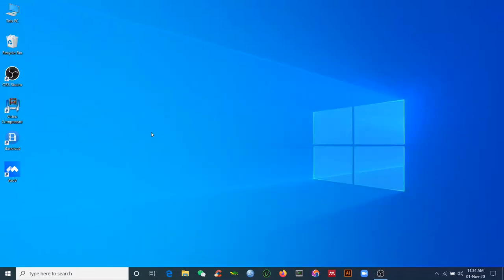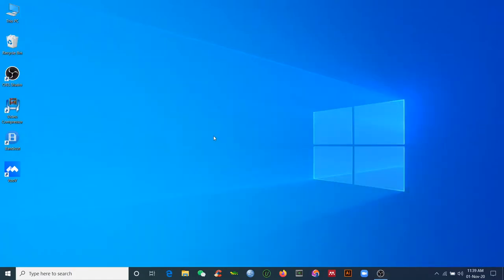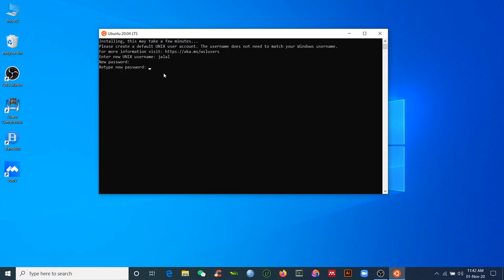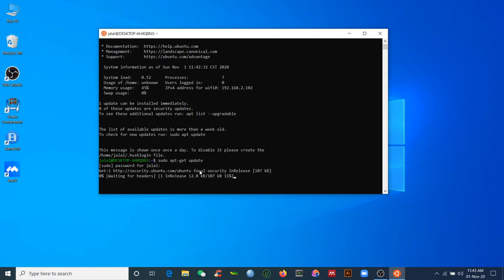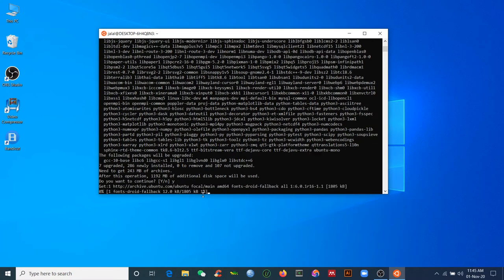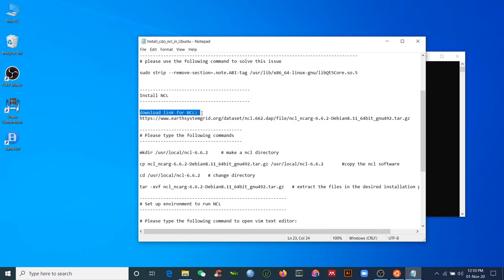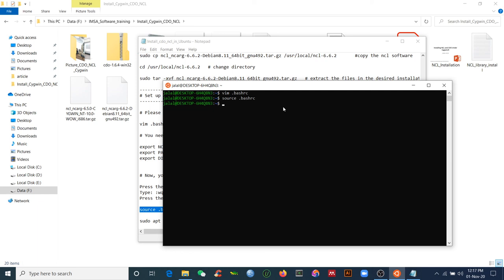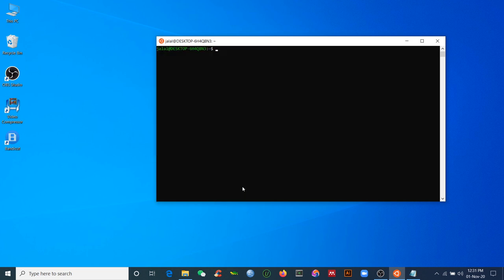Install Ubuntu, CDO and NCL in Windows 10 | Jalal | Research Society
Install CDO
After restarting your computer, you need to type the following command:
sudo apt-get install cdo

# error
cdo: error while loading shared libraries: libQt5Core.so.5: cannot open shared object file: No such file or directory
# please use the following command to solve this issue
sudo strip --remove-section=.note.ABI-tag /usr/lib/x86_64-linux-gnu/libQt5Core.so.5

# Please type the following commands

sudo mkdir /usr/local/ncl-6.6.2     # make a ncl directory

sudo cp ncl_ncarg-6.6.2-Debian8.11_64bit_gnu492.tar.gz /usr/local/ncl-6.6.2 copy the ncl software

cd /usr/local/ncl-6.6.2   # change directory

sudo tar -xvf ncl_ncarg-6.6.2-Debian8.11_64bit_gnu492.tar.gz   # extract the files in the desired installation path

# Set up environment to run NCL
# Please type the following command to open vim text editor:
vim .bashrc

# You need to add the following lines:

export NCARG_ROOT=/usr/local
export PATH=/usr/local/bin:$PATH
export DISPLAY=:0.0

# Now, you need to save your file and exit:
Press the ESC key
Type: :wq!
Press the ENTER key

source .bashrc

sudo apt install ncl-ncarg